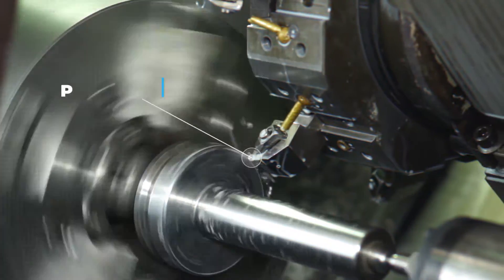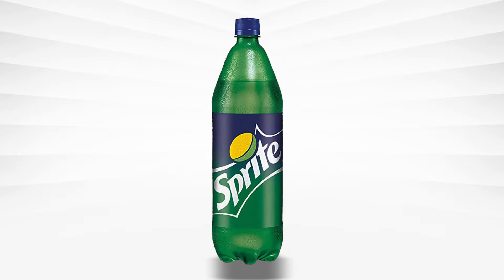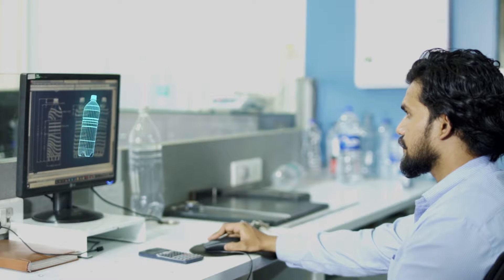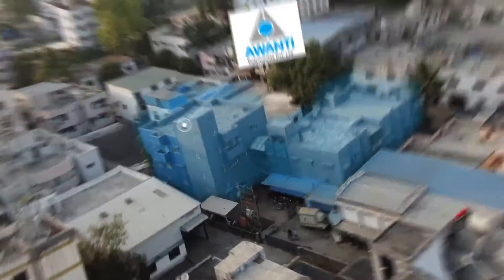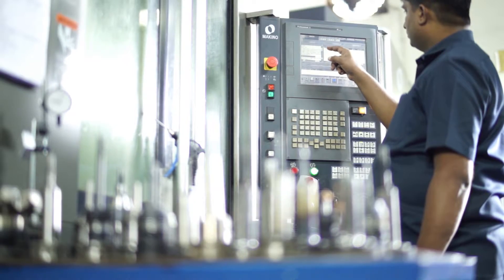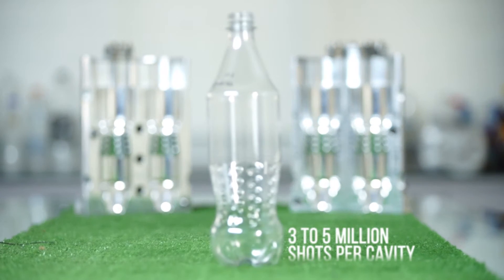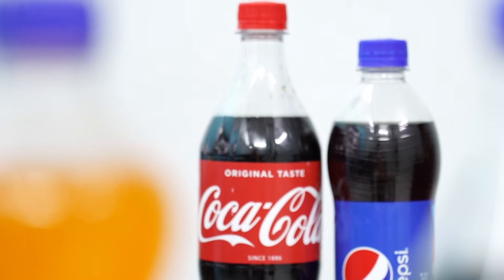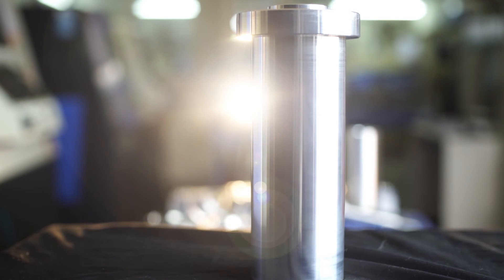Blow Mould Manufacturer in India | Awanti Polymoulds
What began as an inspiration in engineering, yet a fire in the belly in 1990 in Pune, India has now crossed the seven seas and emerged as a leader in PET bottles blow moulds- that’s Awanti Polymoulds- the reliable blow mould manufacturer in India.

Growing from strength to strength, Awanti worked with giants like Coca-Cola and Sidel. The further result- completion of assignments of PET Bottle blow moulds of leading brands in beverages, packaged drinking water, natural mineral water, sparkling water, carbonated fruit-drinks, hot-fill and cold-fill juices, edible oil, liquor, pharma and home-care products and more- the list is growing every week- pouring orders from various corners of the globe. These brands are spread over 200 locations in 15 countries, include names like Coca-Cola, Pepsico, Unilever, BIG Cola, Parle Agro, Bisleri, SMF Germany, Electropneumatics & Hydraulics and Sidel India.